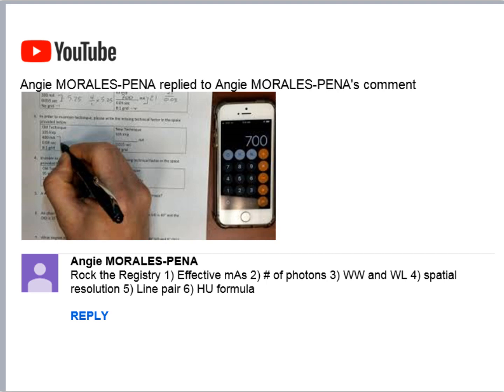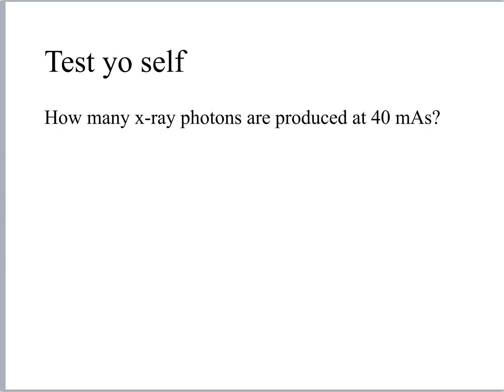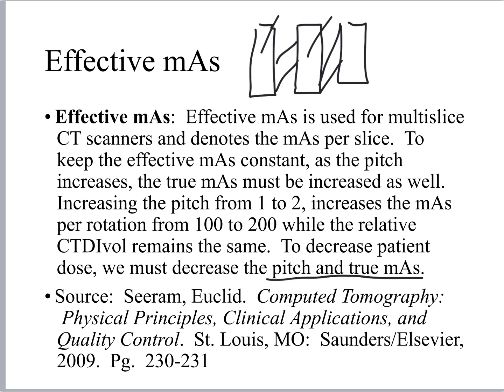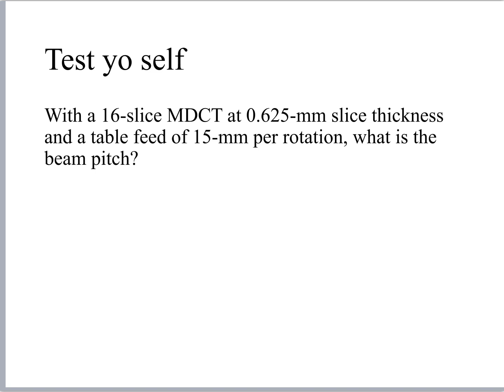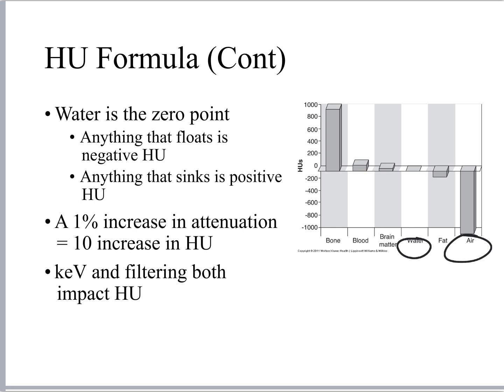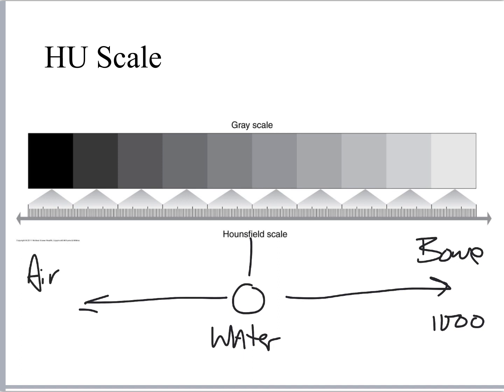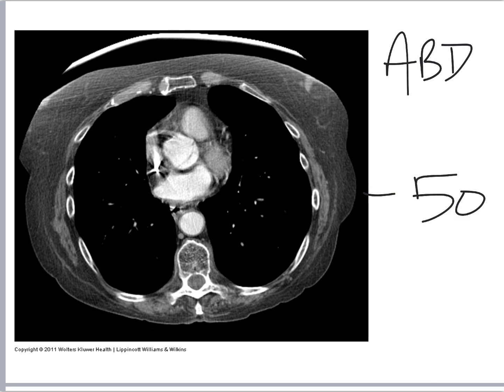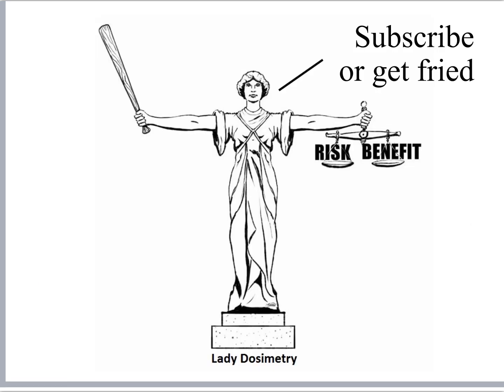Golden Formulas - CT Edition!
An in depth discussion of mathematical concepts tested on the ARRT CT Registry.